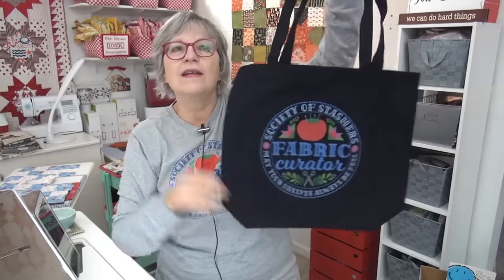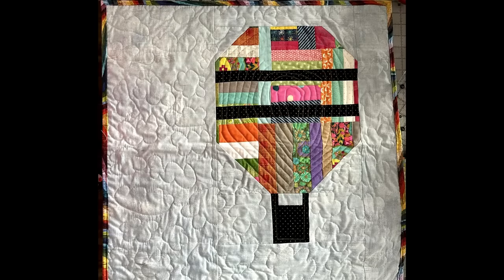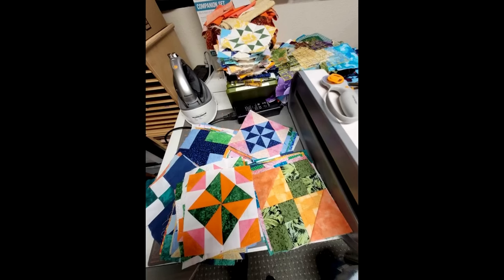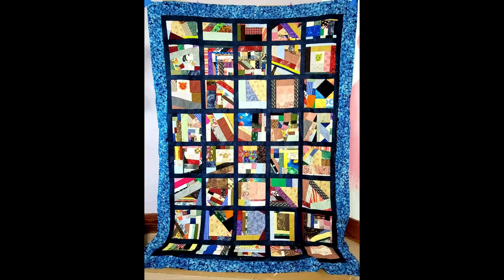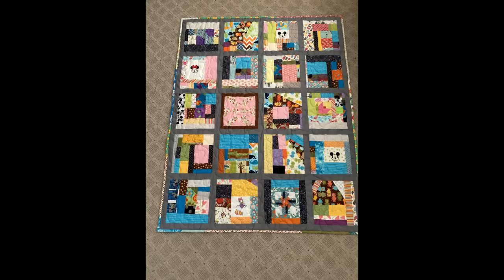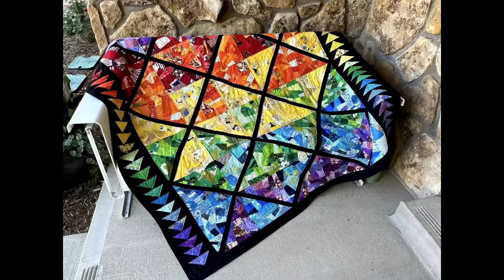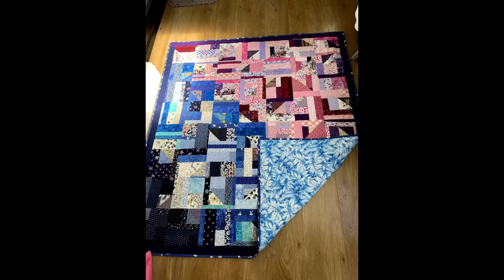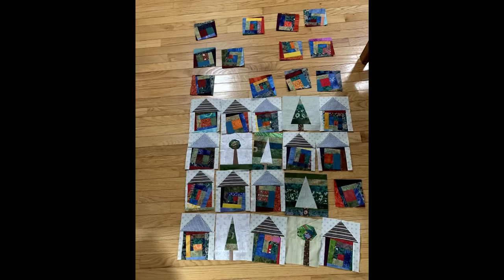8 GREAT gifts Under $15.00 for Quilters And Oh my Stars QAL!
::8 GREAT gifts under 15.00 for quilt friends!

Oh My Stars pattern Free pattern upgrade available for additional sizes
::Oh My Stars I’m using it is an older line but there are still charm packs and layer cakes
::Community::
::Quilt behind me on back side of the table is in the 'Perfect 10' layer cake book called the Birthday Quilt

Youtube music from the free youtube catalog are The mini Vandals-Kick the Can and Beauz-Crazy